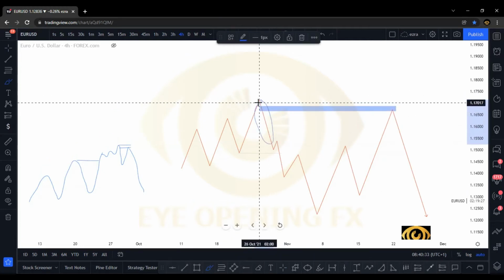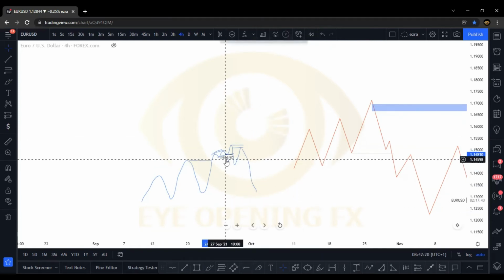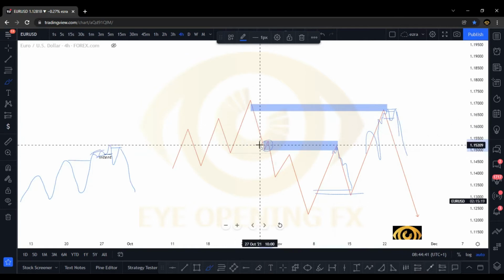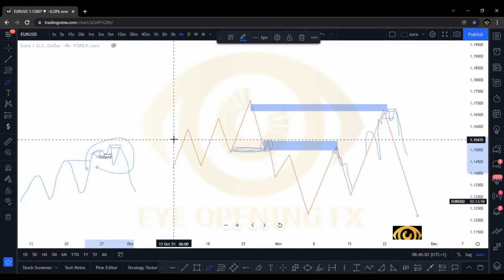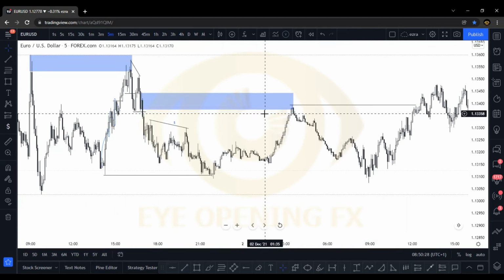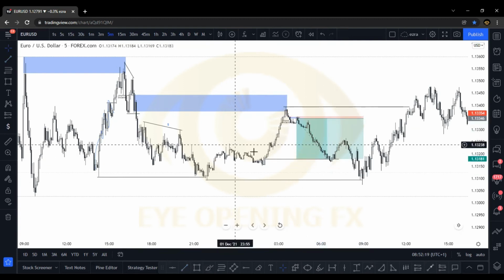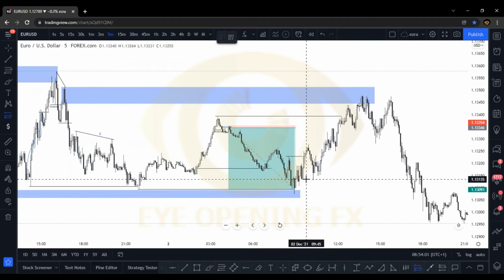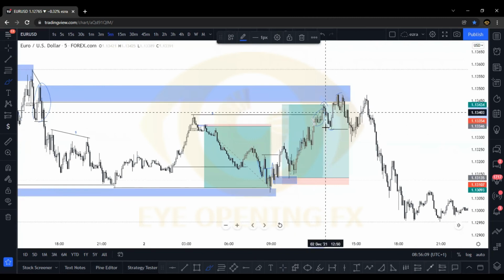CHRISTMAS SAUCE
The breakdown of base candle and confirmation entry